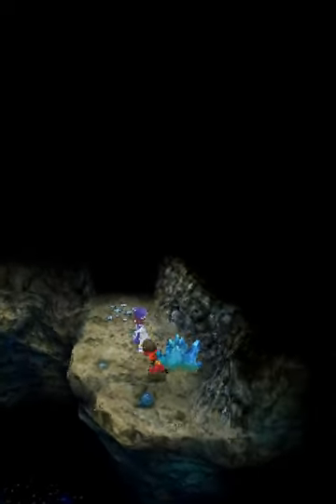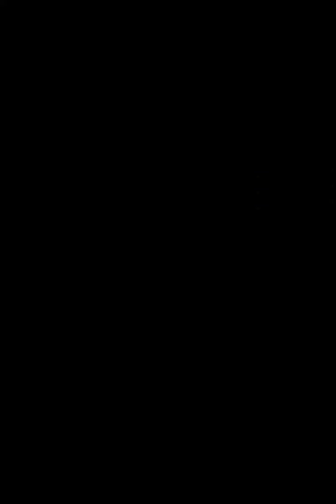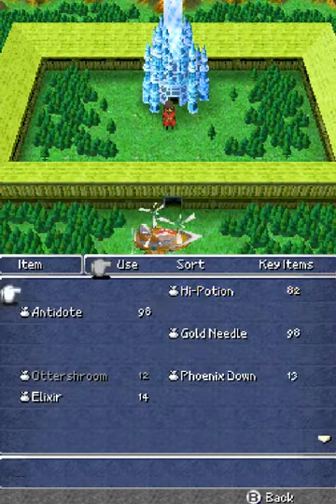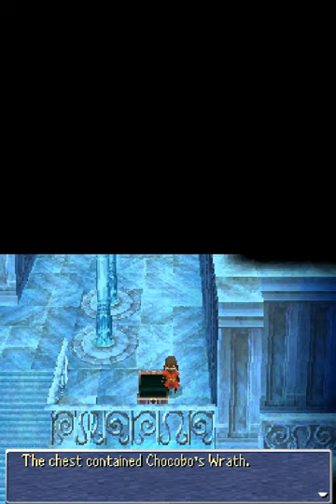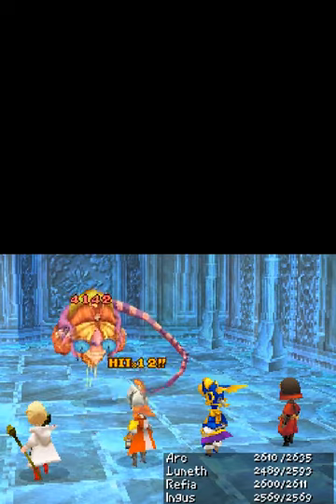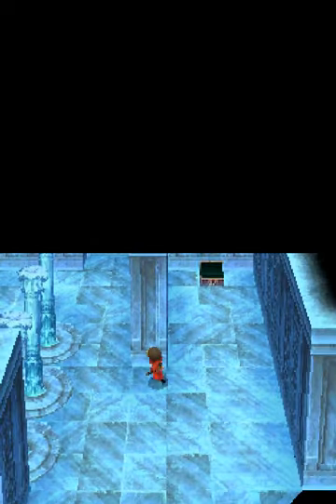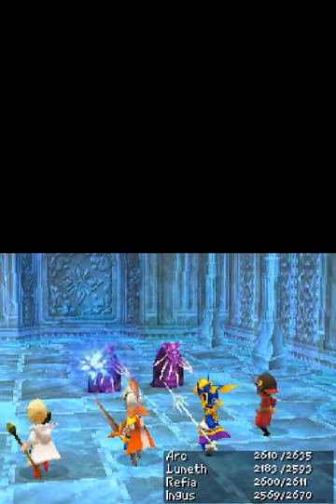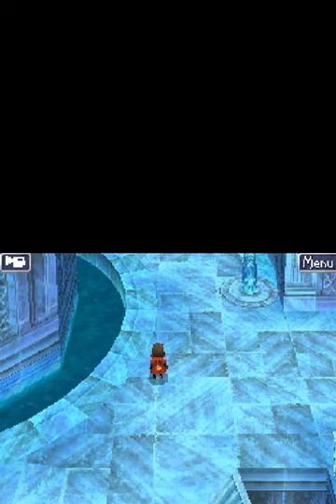Let's Play Final Fantasy III (DS) 31 - Moving on Up